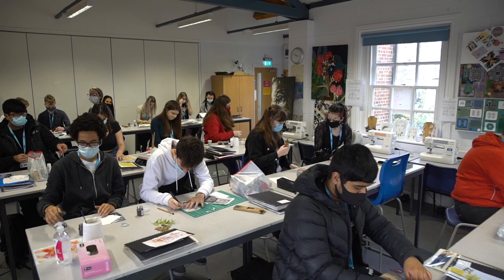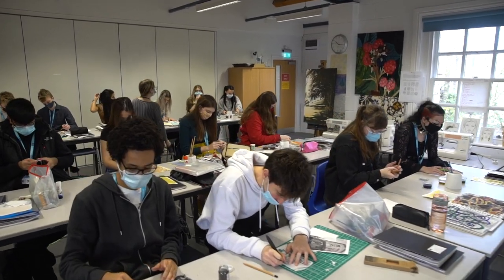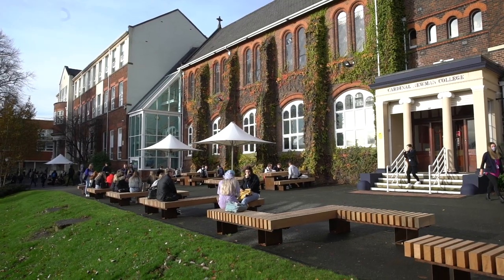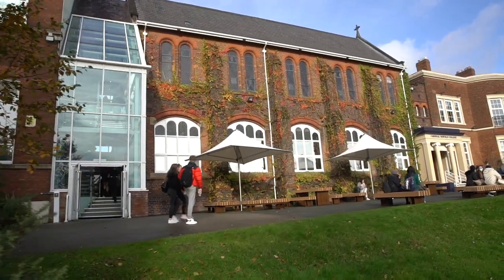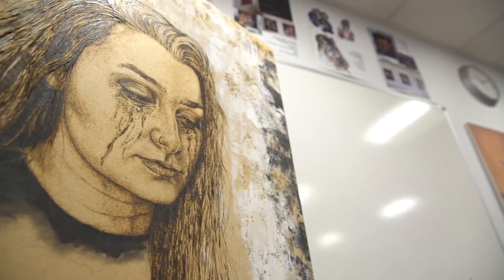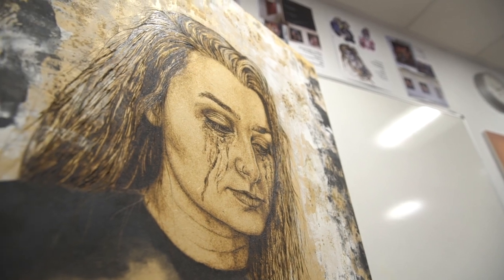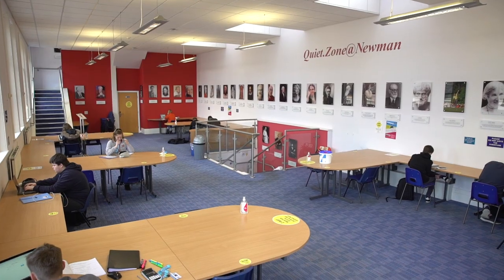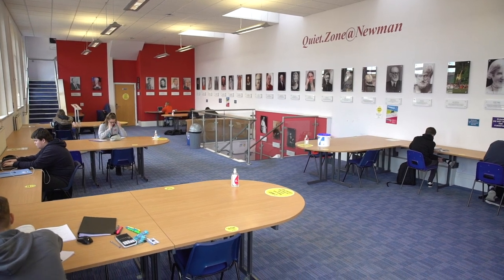Art & Design Foundation Diploma